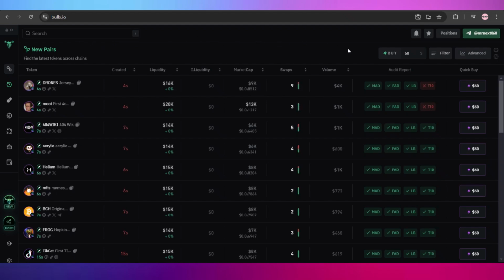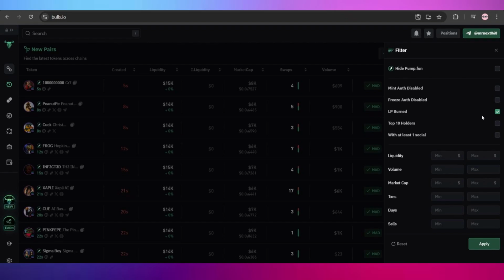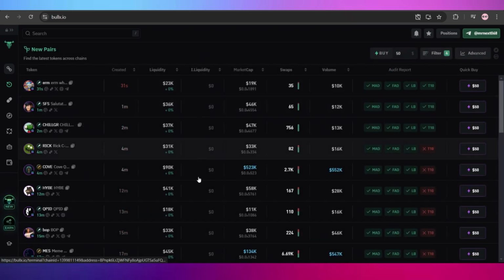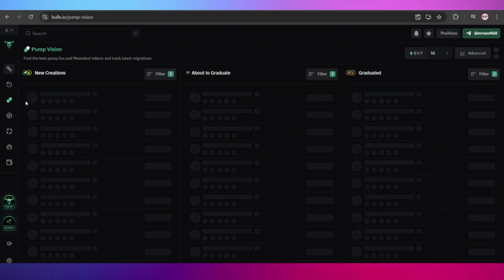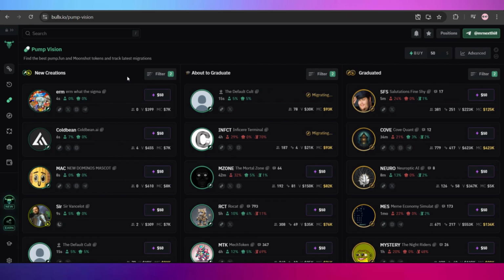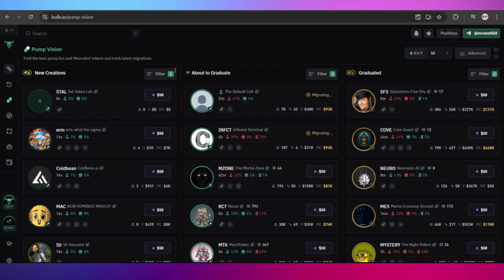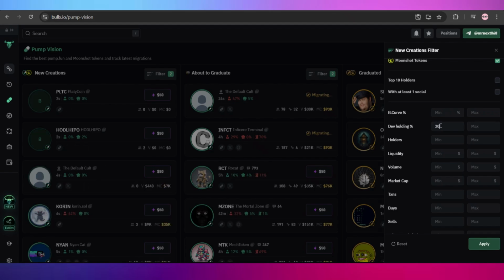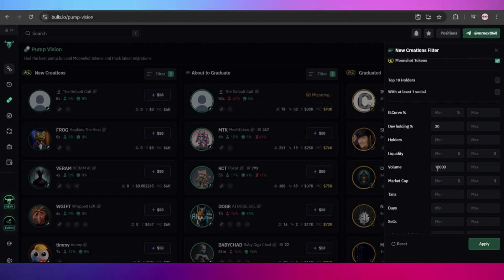How To Set Filters On Bullx 2024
In this video I will show you how to set filters on bullx 2024